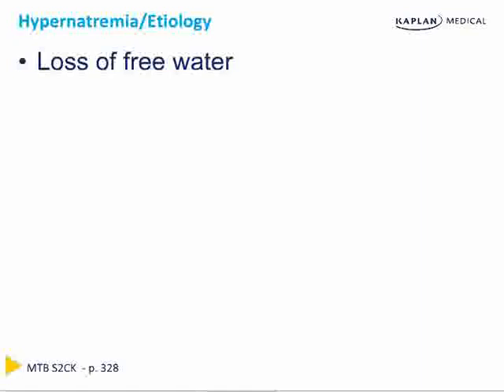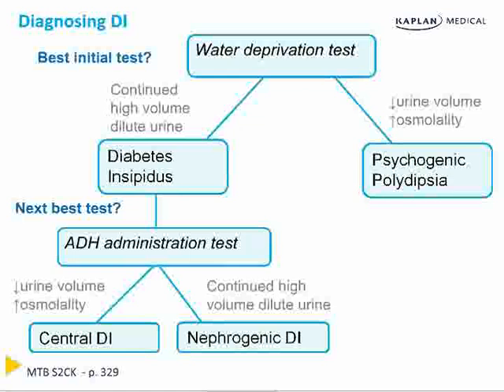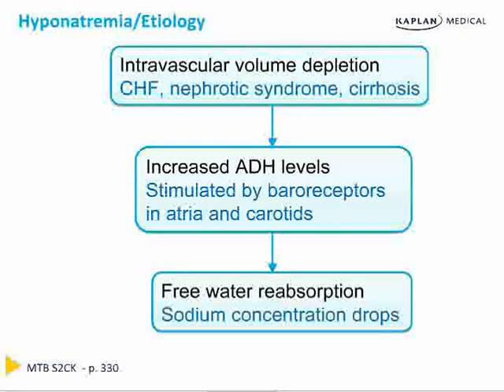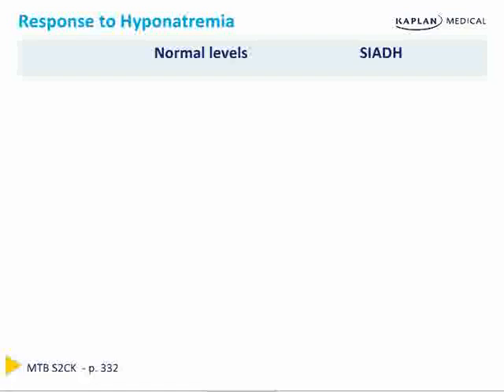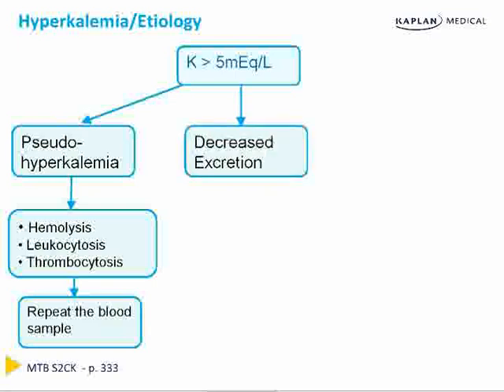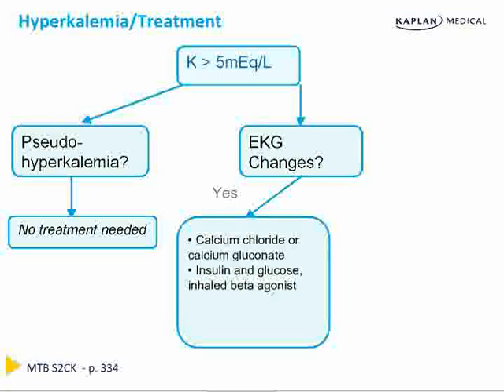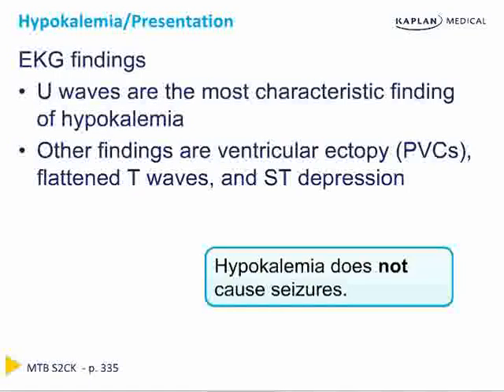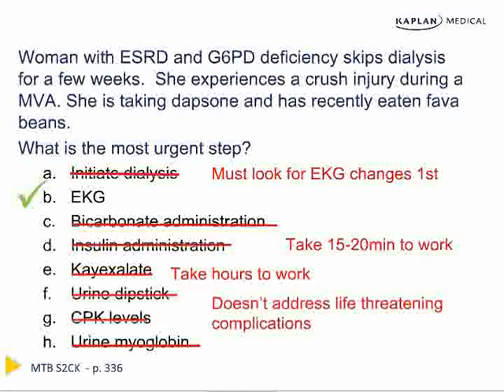Chapter 5 Sodium and Potassium